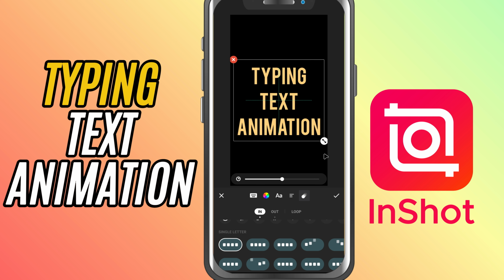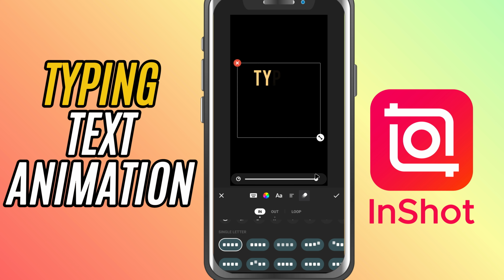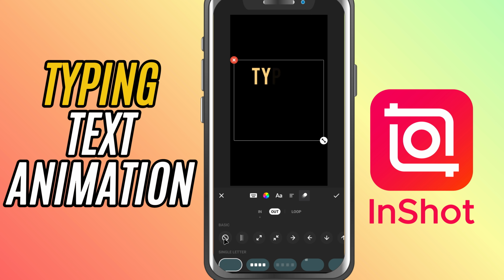How to Add Typing Text Animation in InShot - Lesson 88 InShot Mobile Video Editing Tutorial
Want to make your text appear like it's being typed out? In this quick InShot tutorial, I'll show you how to apply the typing text animation effect to any text in your video.

Steps to Add Typing Text Animation in InShot:
Tap on Text in the toolbar and type your message.
Position and resize the text as needed.
Tap on the Animation option below.
Under the In tab, scroll and choose the Typing animation.
Adjust the duration slider to control how fast or slow the text appears.
Tap the checkmark to apply the effect.